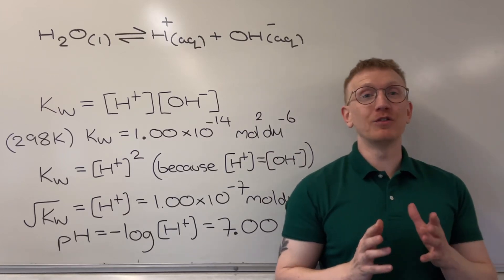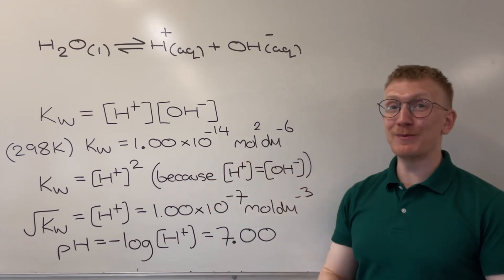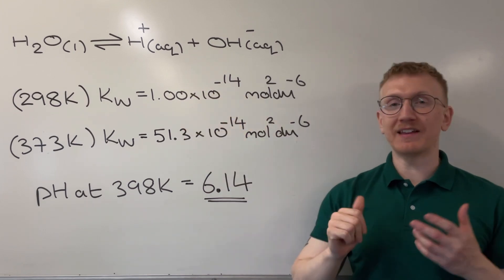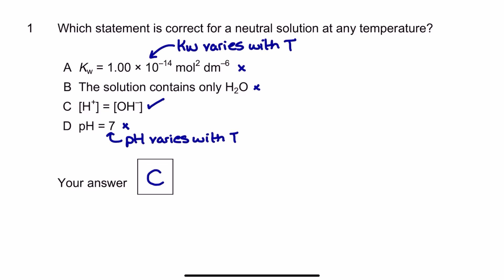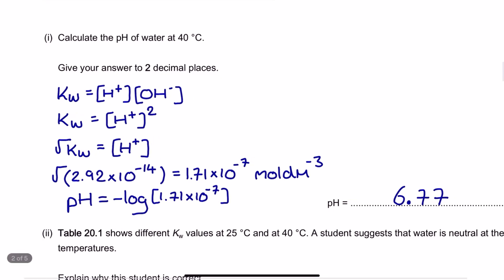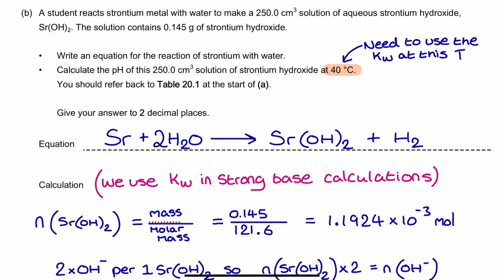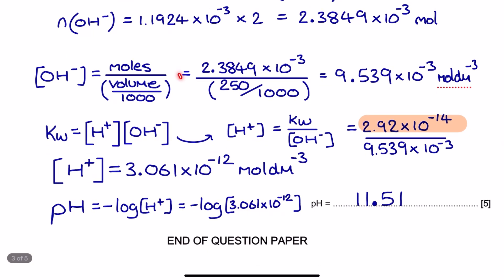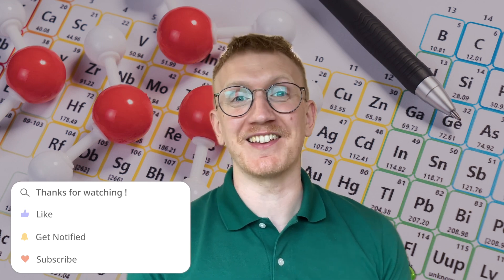Kw FULL SUMMARY with EXAM QUESTIONS! || Ionic Product of Water || A level Chemistry Revision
00:00 coming up
00:20 Kw and pH
02:42 Temp changes
04:28 Exam Qs
11:08 I need your help